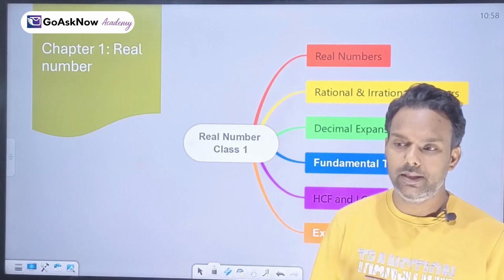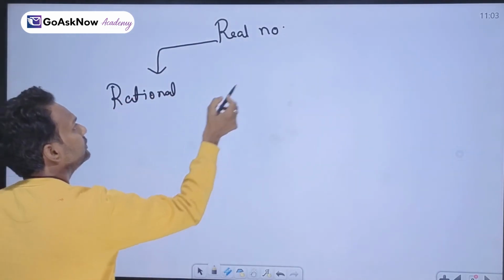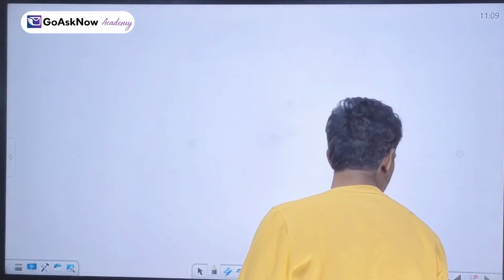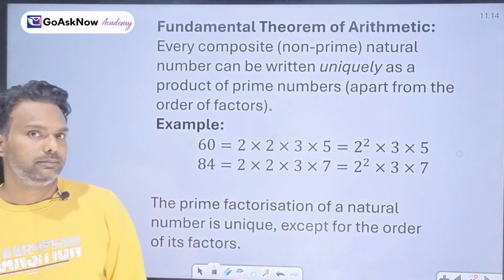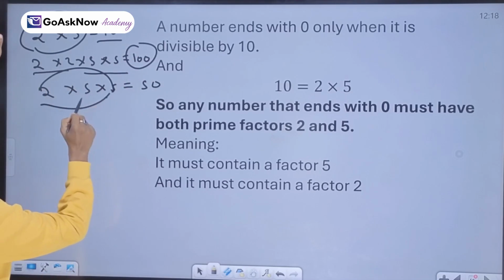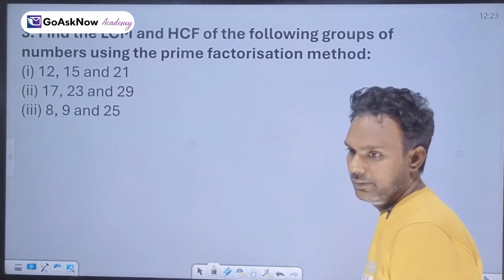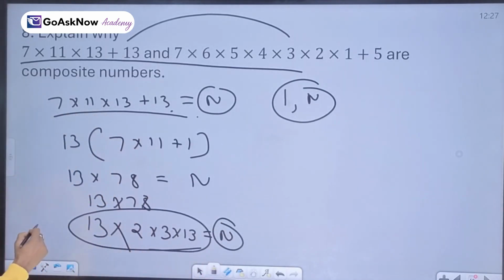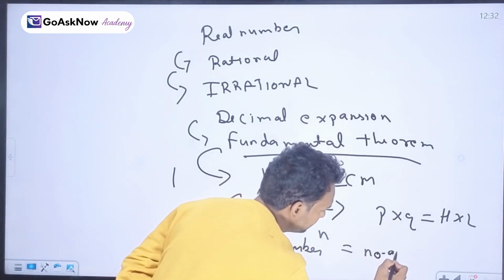Class 10 Maths Chapter 1 Real Numbers | Full Explanation Part 1 | NCERT CBSE | By Saurabh Tiwari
Class 10 Maths Chapter 1 – Real Numbers (Part 1)
In this video, Mr. Saurabh Tiwari explains the complete NCERT Real Numbers chapter in a simple and clear manner. This is Part 1 of the full chapter, covering all important basics and board exam concepts.

HCF using Euclid’s method

Division Algorithm

Important examples from NCERT

Concept clarity for Board Exams

Easy explanation for Class 10 students

NCERT textbook + extra examples

Suitable for CBSE, State Boards, and ICSE

📚 Chapter Information

Class: 10
Subject: Mathematics
Chapter 1 – Real Numbers
Teacher: Mr. Saurabh Tiwari